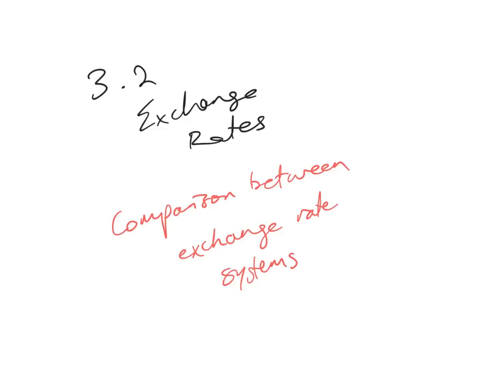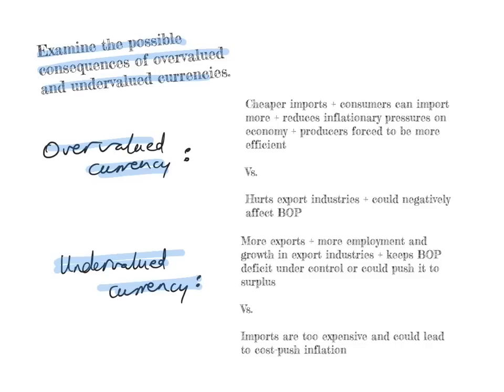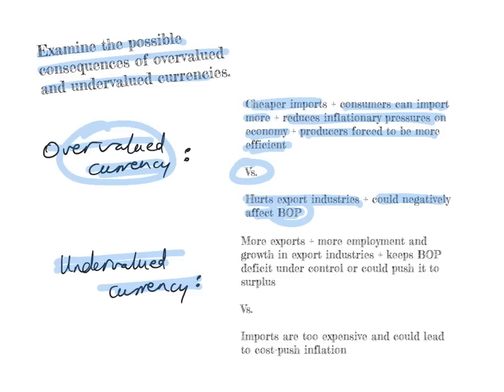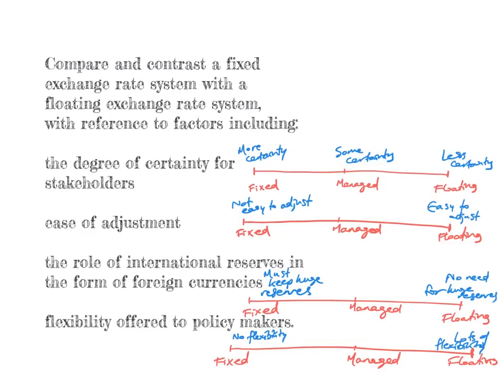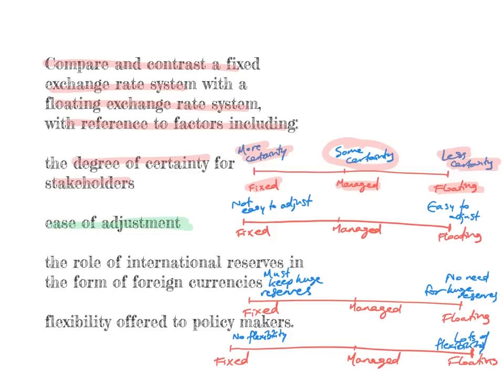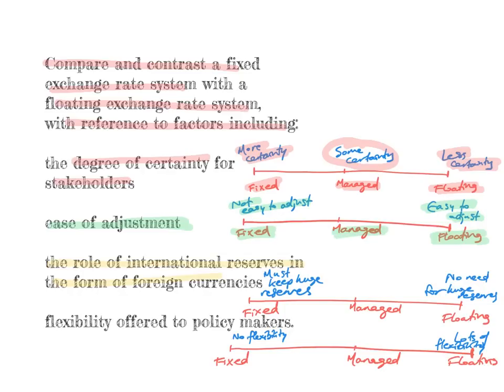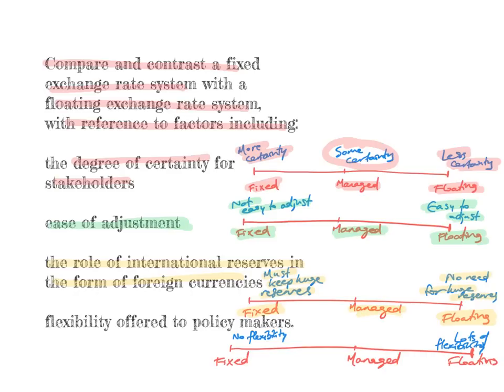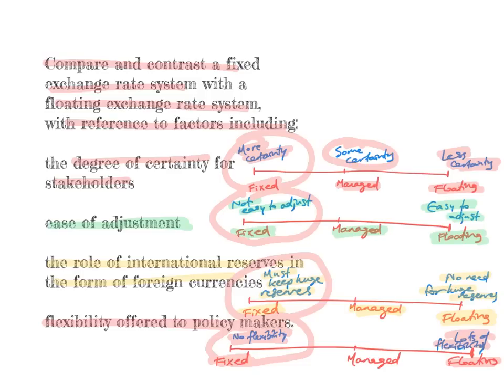Exchange rates - #6 Evaluation of different exchange rate systems